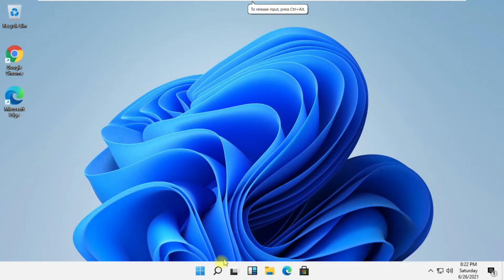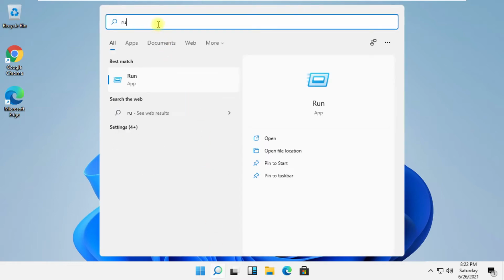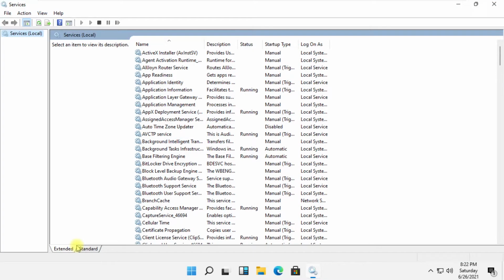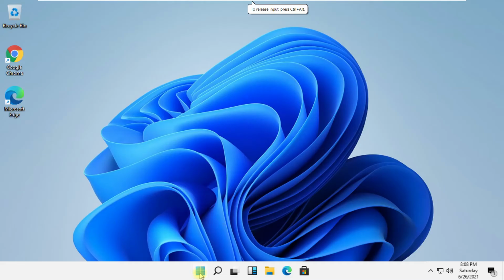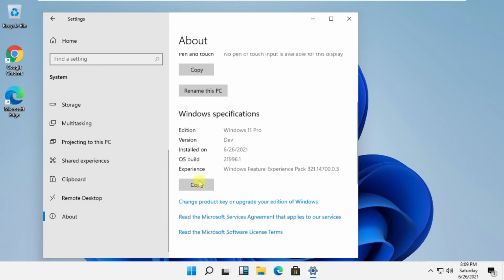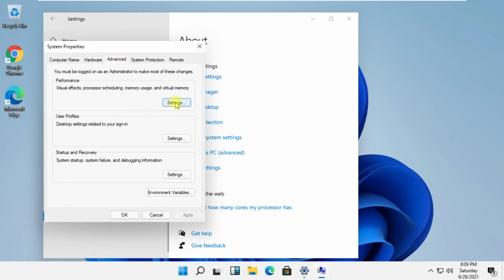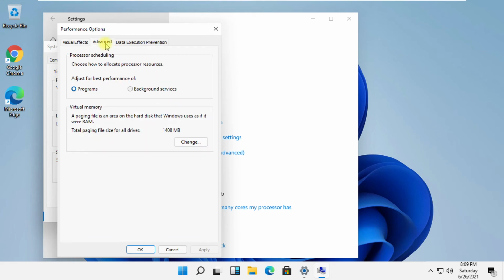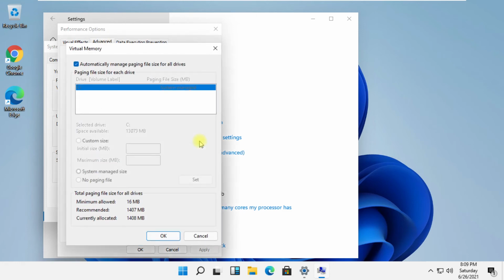How to Speed up Windows 11 with Virtual Paging RAM [ See Pinned Comment ]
How to Speed up Windows 11 with Virtual Paging RAM

Language : English